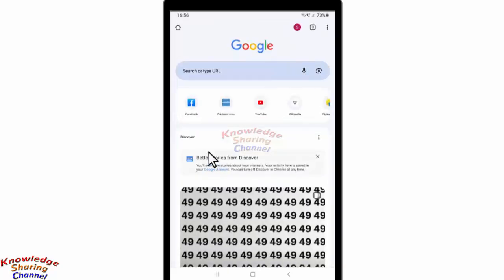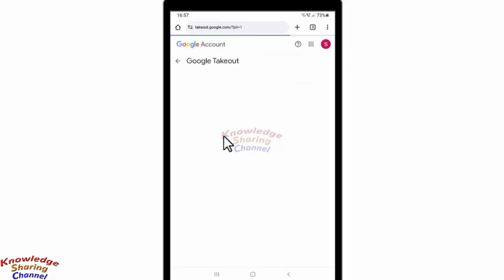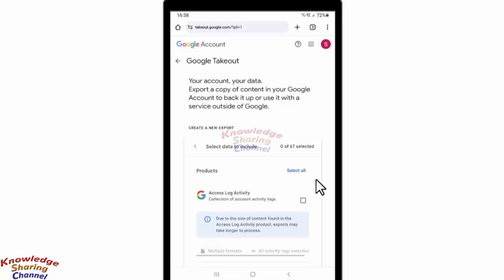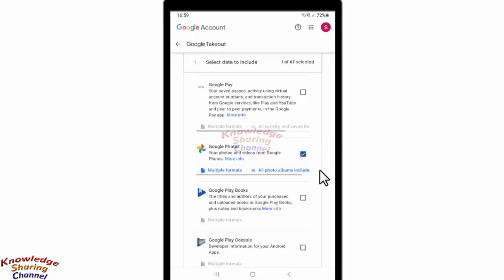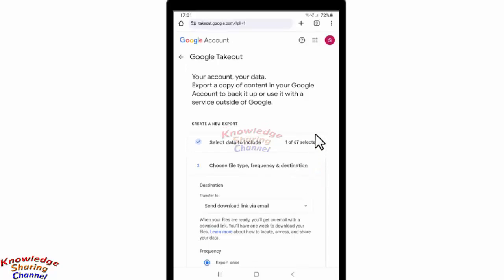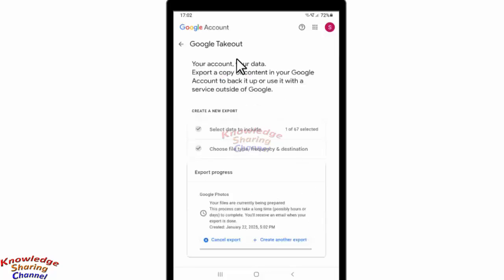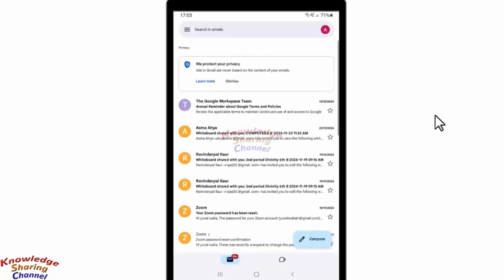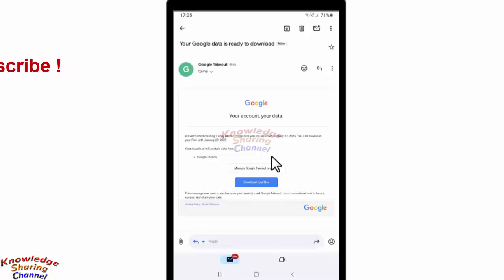How to Download all Google Photos to Hard Drive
In this video we have shown How to Download all Google Photos to Hard Drive Step by Step